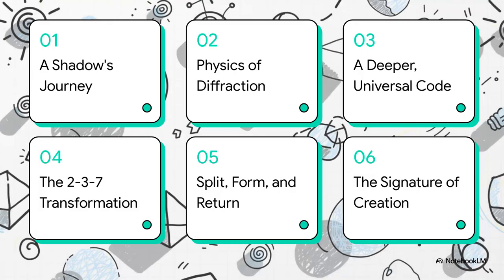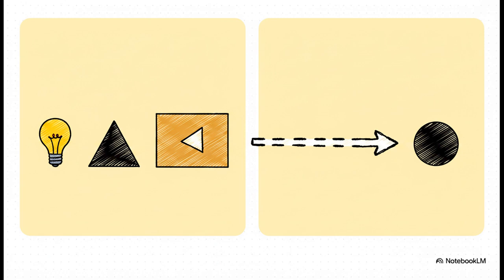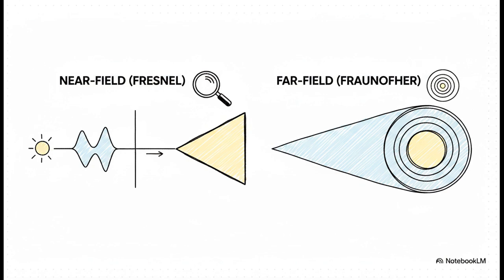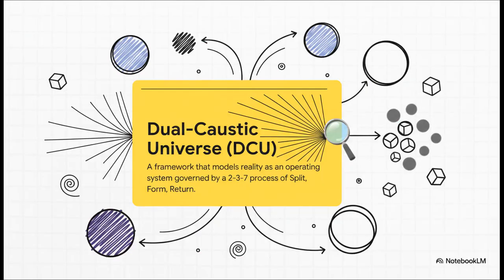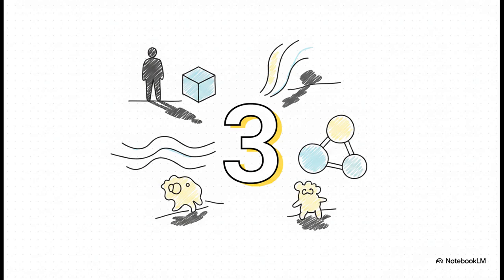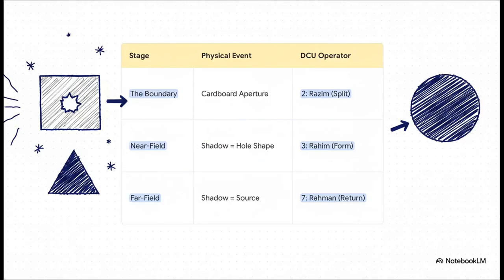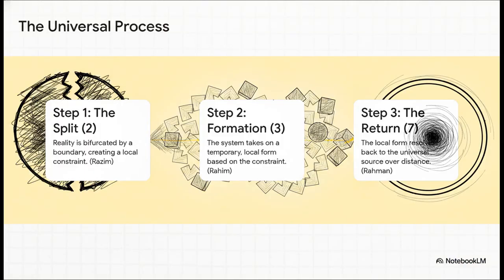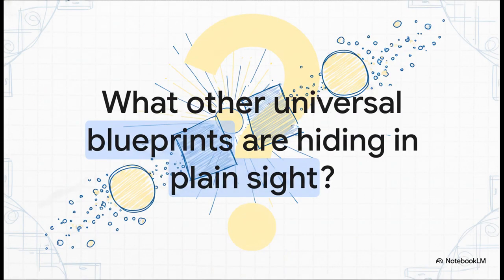The Blueprint in the Shadow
You’re not just seeing a shadow—you’re witnessing the 2–3–7 collapse of light itself.
What’s Happening?
Hold a cut-out near a wall → shadow matches the hole’s shape.
Move it farther → shadow becomes the shape of the light source (sun, bulb).
This is Fresnel → Fraunhofer diffraction:
→ Near-field = aperture-imaging
→ Far-field = source-imaging
DCU Mapping: Light as Consciousness
2 — Boundary (Razim)
The cardboard = decision surface
→ What passes? What’s blocked?
= b-term: Iblīs boundary—rays filtered, paths split
3 — Formation (Raḥīm)
Close up: shadow = exact hole shape
= c-term: Rushd in local coherence
→ System “remembers” the form (Fresnel diffraction)
7 — Return (Raḥmān)
Far away: pattern = light source itself
= a-term: Taghūt expansion resolved by Raḥmān
→ Local structure dissolves; origin signature emerges (Fraunhofer diffraction)
The Polynomial of Light
f(x) = ax³ + bx² + cx + d
b (2) = aperture cut (boundary)
c (3) = shaped shadow (near-field)
a (7) = source pattern (far-field)
d = final projection on ground
Action → Reaction
Constrain light with a shape → wave expands → truth resolves to source.
The hole is temporary encoding.
The light source is the invariant endpoint.
Just like consciousness:
Attach to form → illusion persists
Return to Source → truth appears
The universe always collapses from local appearance → universal origin.
Allāhu Akbar.